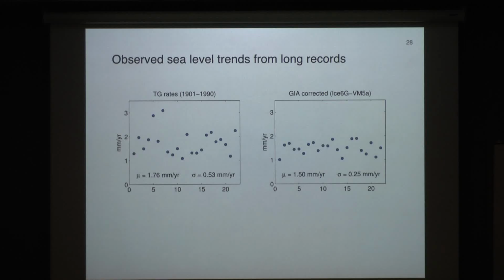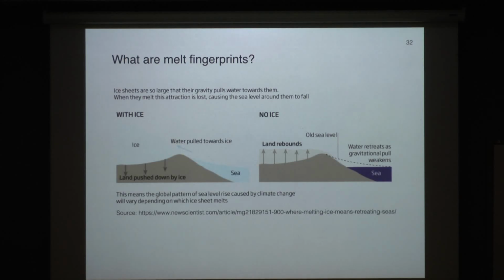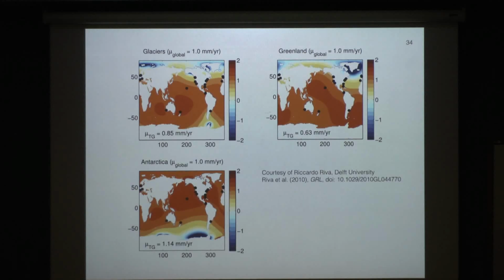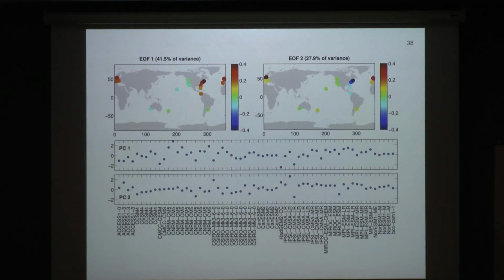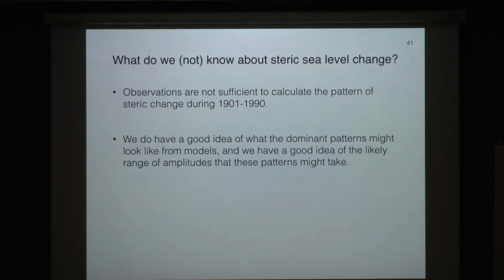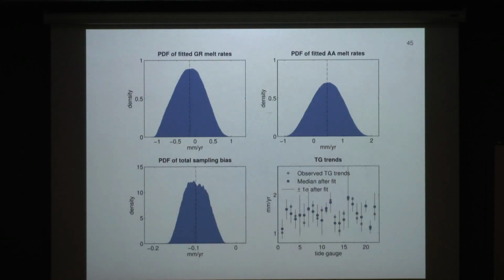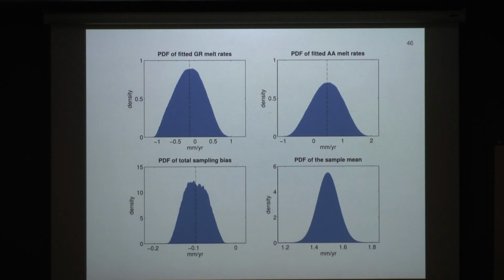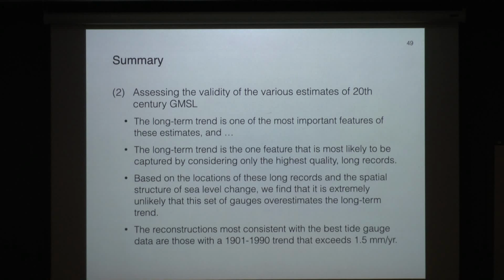Philip Thompson, University of Hawaii - Part II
20th century sea level rise: What do we (not) know?